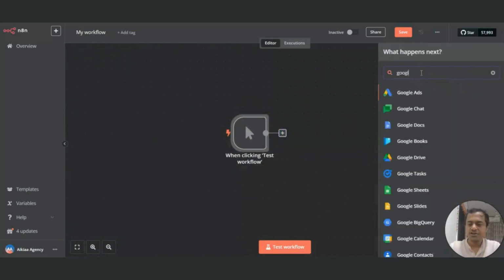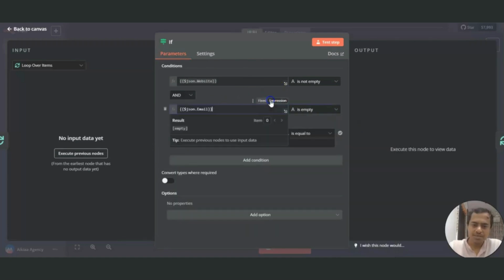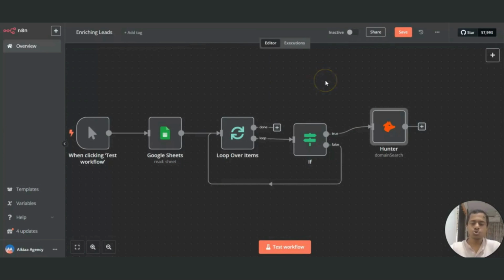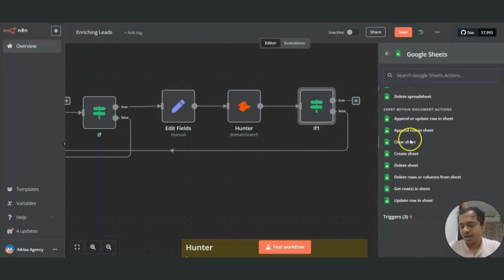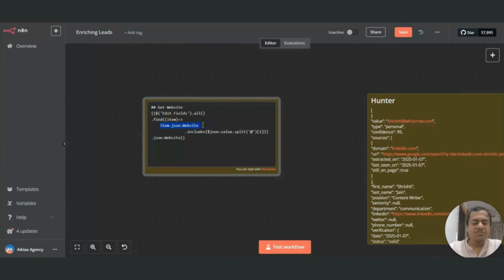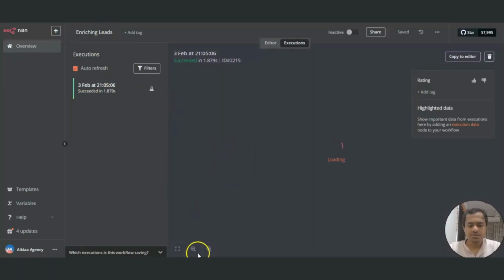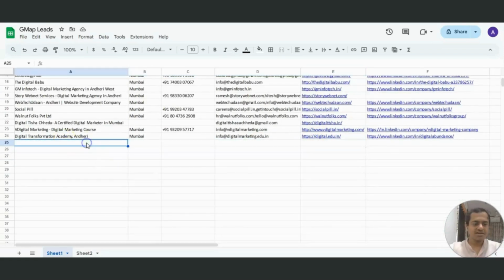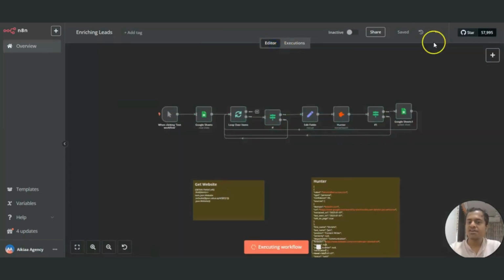Enrich Lead Quality on Autopilot (Free TEMPLATE inside)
Day 2: Lead Enrichment with AI – Identify Real Prospects Faster”

Tired of chatting with leads who don’t have the authority or budget to buy?
In this Day 2 tutorial, we’ll show you how to enrich every incoming lead with real job titles, company size, and more—automatically.

No manual data crunching needed, and no wasted calls on the wrong people.

Skip the guesswork: let AI handle the research so you can focus on genuine conversations.

Let’s turn your lead list into a goldmine instead of a shot in the dark.